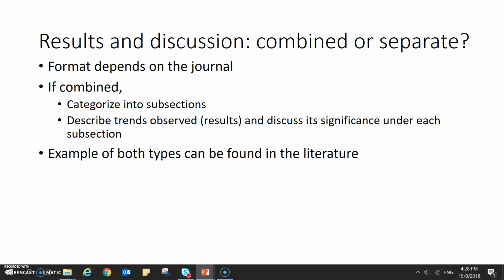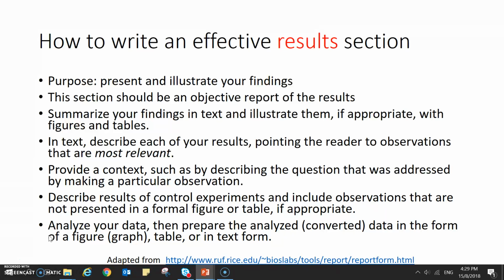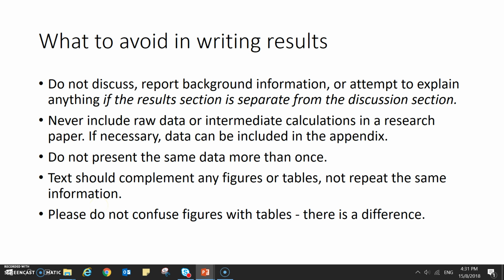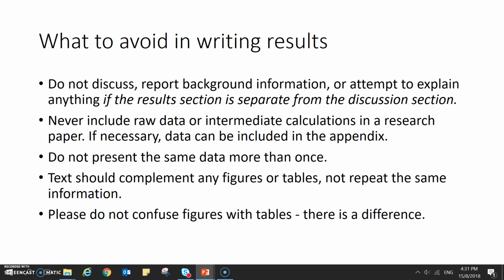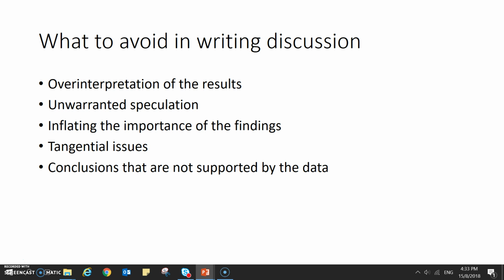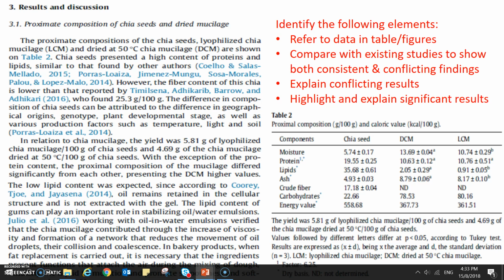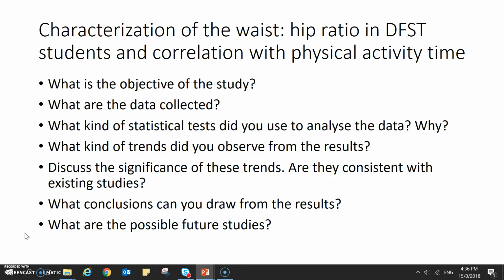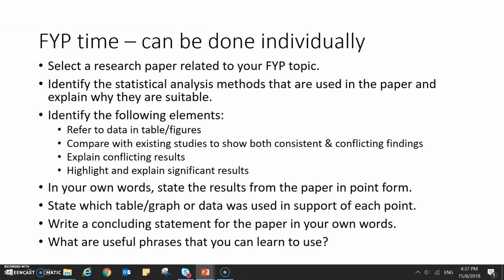Lecture 7 Results and Discussion